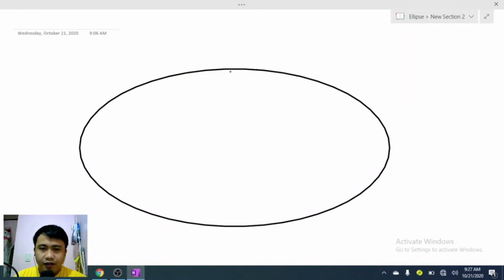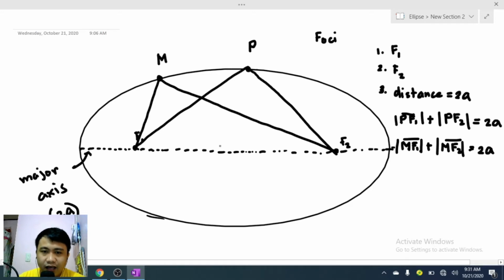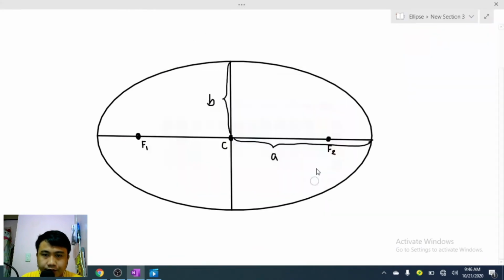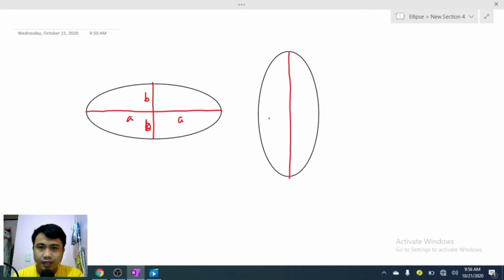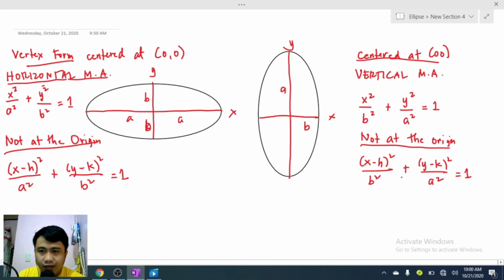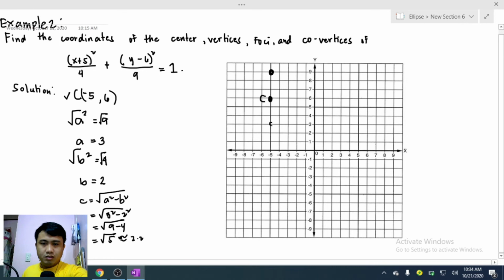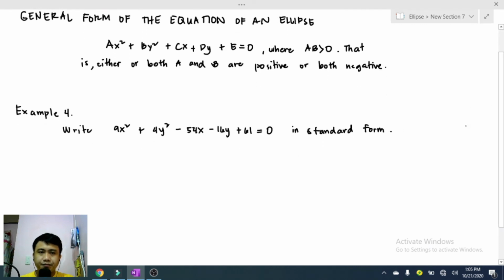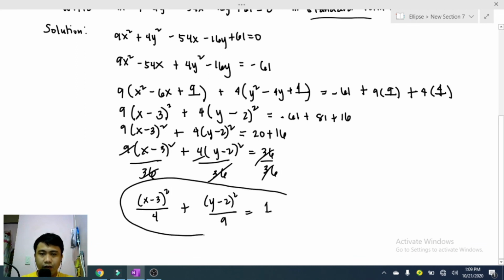PRE CAL 101 Equation of an Ellipse